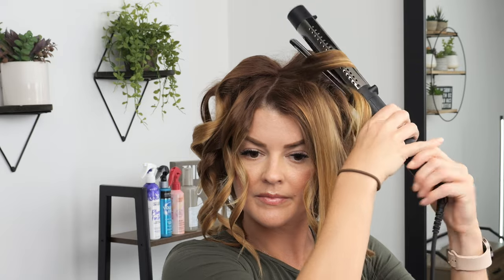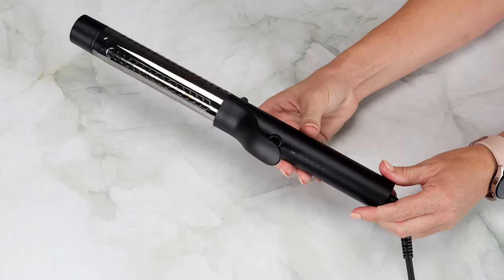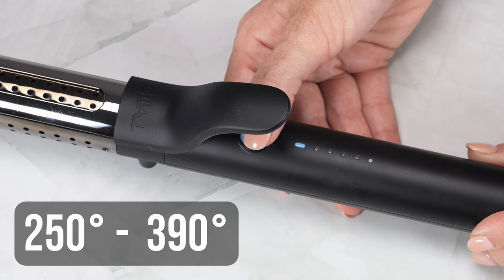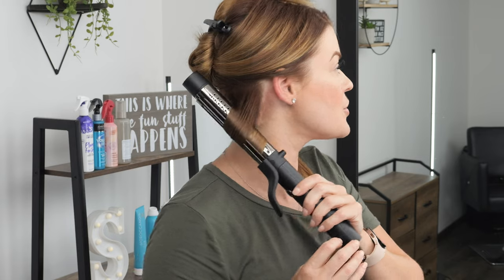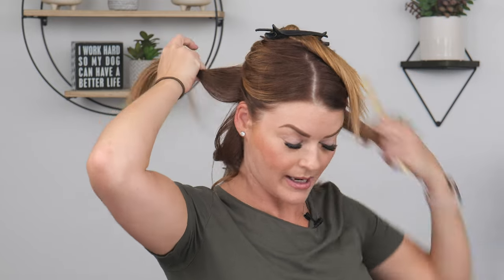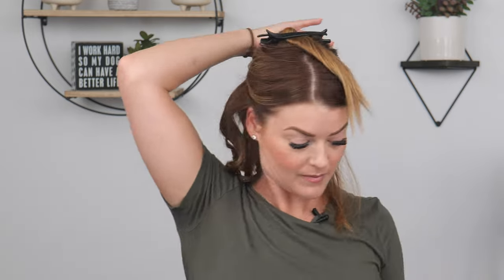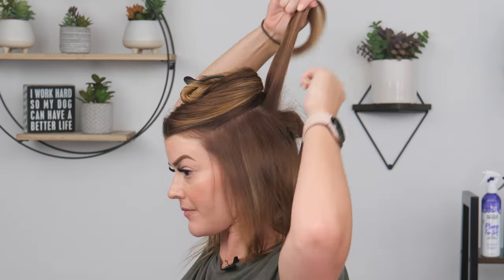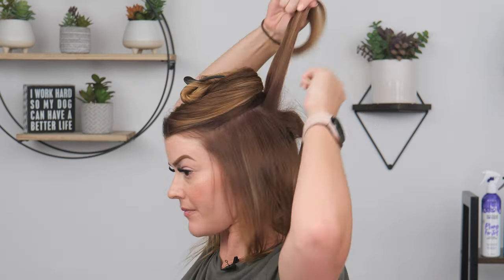Make YOUR Hair LOOK FULL. Get VOLUME with YOUR Curls. Curls for FINE Straight HAIR.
Thanks for being here! Make sure you follow me @SummerBeautyc for more of these types of videos! Styles by Summer is now a tutorial based channel only but @SummerBeautyc will host this type of content and more!

Showing you all how I like to get fullness and volume with my curls on my fine straight hair! Hope you enjoy and check out these links and videos below!

TYMO AQUA AMAZON

PRODUCT RECOMMENDATIONS
MoroccanOil Root Boost
MoroccanOil Volume Mousse
MoroccanOil Gel
Kenra Styling Gel
IGK Bouncy Blow Out Creme
Redken Big Blowout
Small Talk
MoroccanOil Strong Hold Hairspray
Infinium 4 Hairspray

0:00 - Intro
0:51 - Sponsor Information
2:15 - Selection Heat for your Hair Type
2:43 - Curling my Hair
6:00 - Adding Teasing for Extra Fullness
12:12 - Defining the Curls for Extra Volume
16:16 - Teasing The Top Section
18:03 - Smoothing out the curls
18:49 - Final Look/Recap/Outro